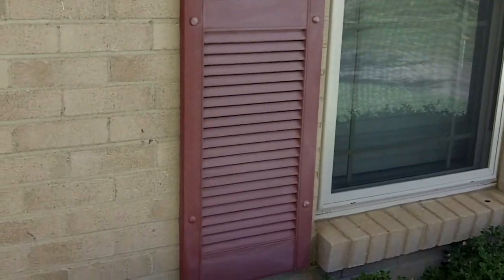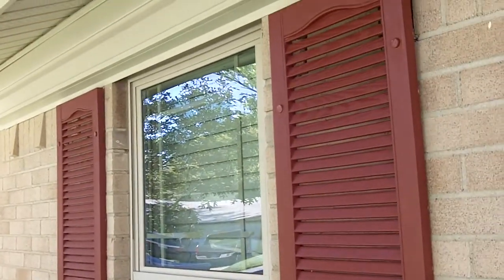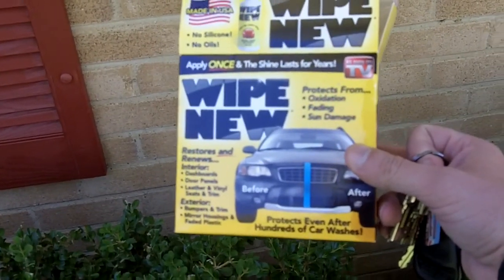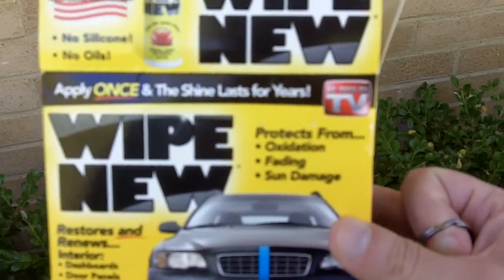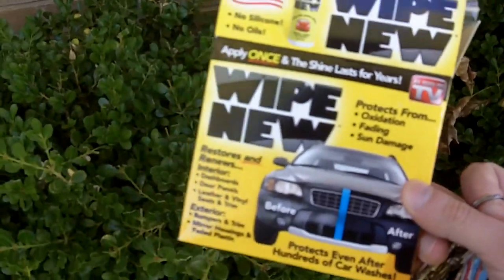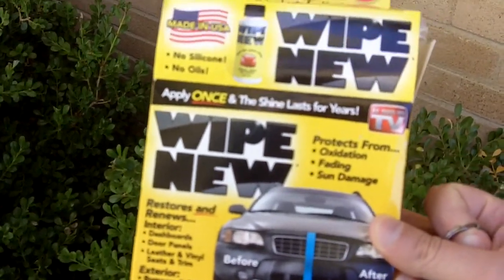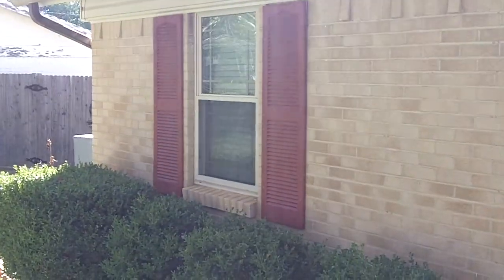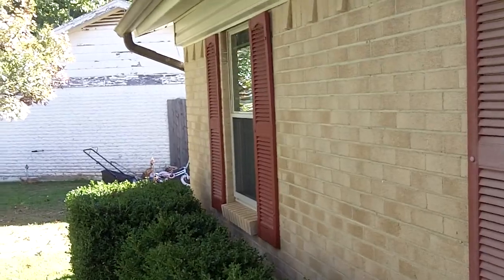Using Wipe New on My Shutters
They look like brand new now.